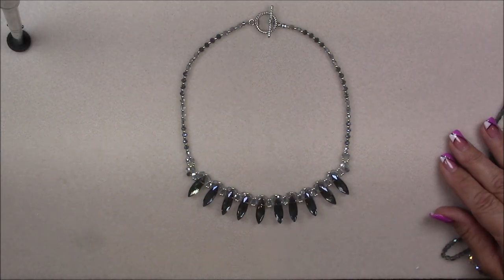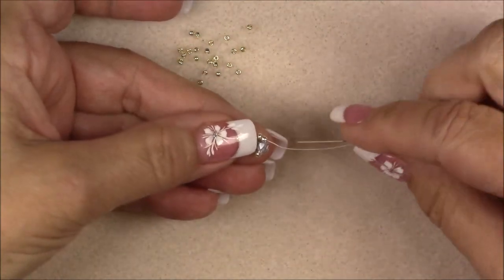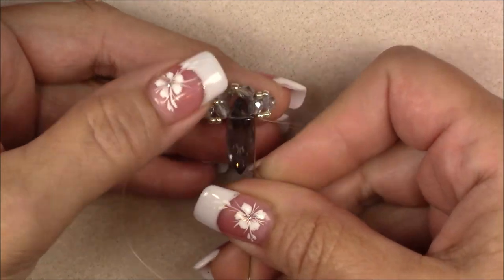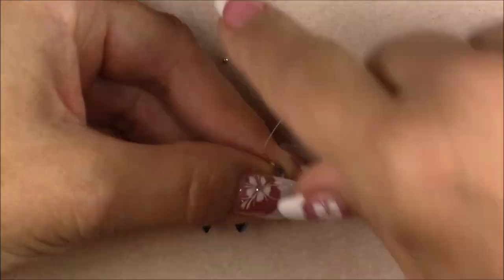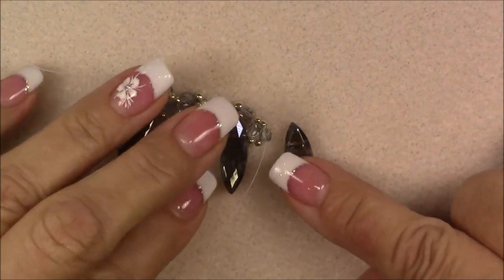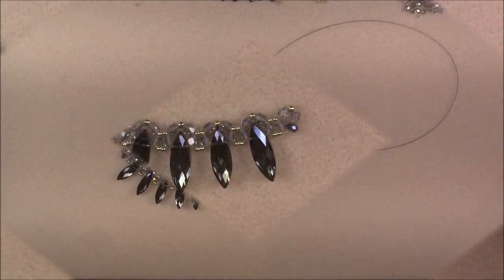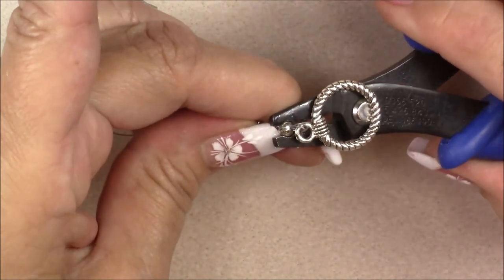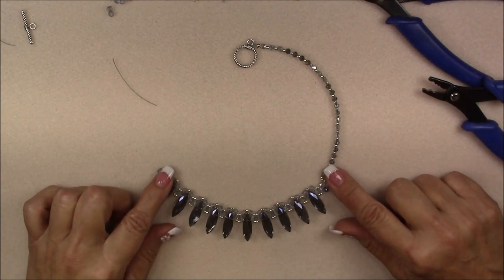Crystal Leaf Necklace Tutorial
This is the third video in the Summer Sparkle Treasure Box series,
Check my playlists for all of them.